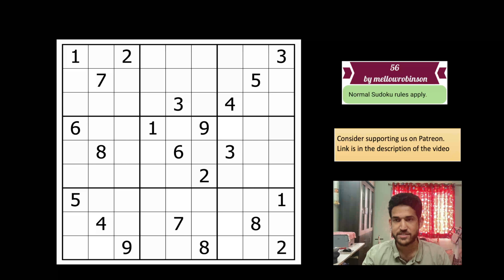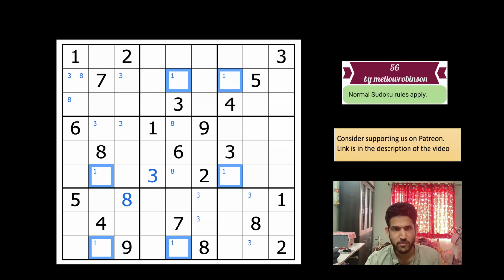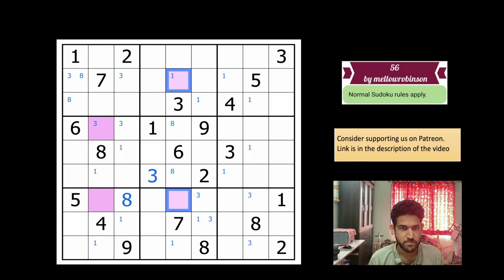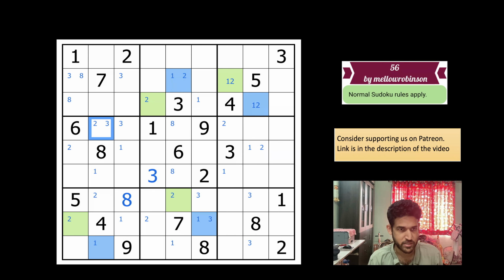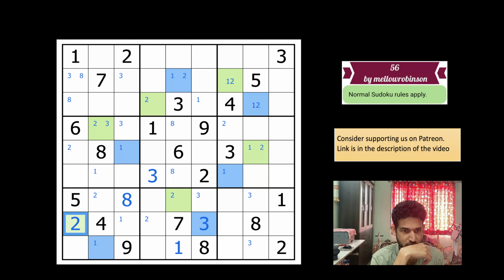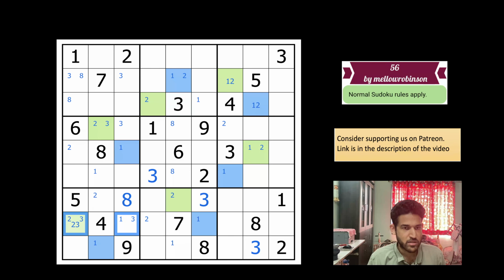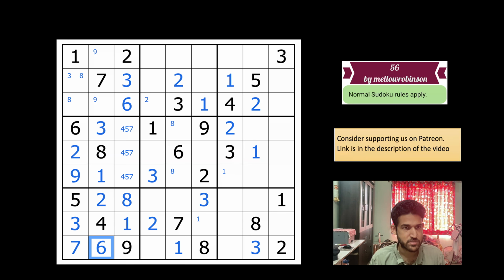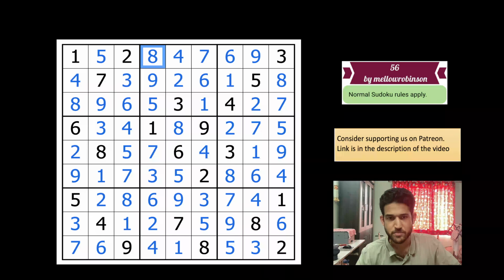Crack EXTREME Sudokus with ease !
Mellowrobinson's classic sudoku titled 56 is here to keep you occupied. Are you ready for the challenge ?

I am Kishore Kumar Sridharan and I have been part of the team representing India in the World Sudoku Championships 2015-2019,2022,2024. I have also won the Classic Sudoku Master Event held during the Indian Sudoku Championship for a streak of 4 successive times. Solving sudokus and puzzles is my passion.